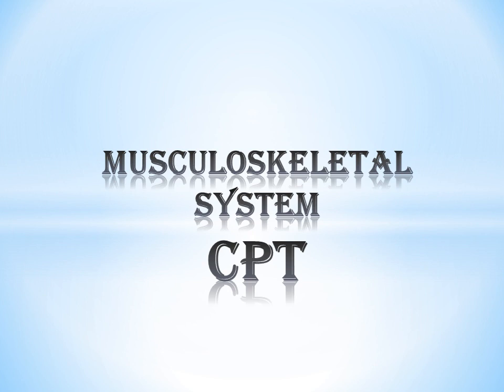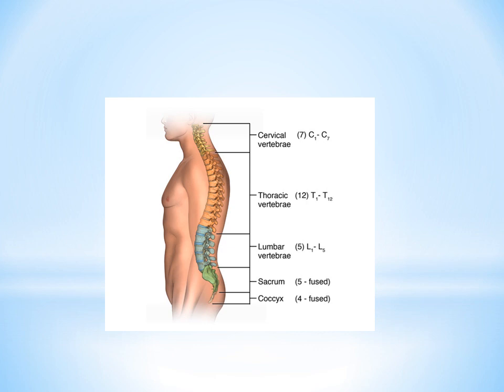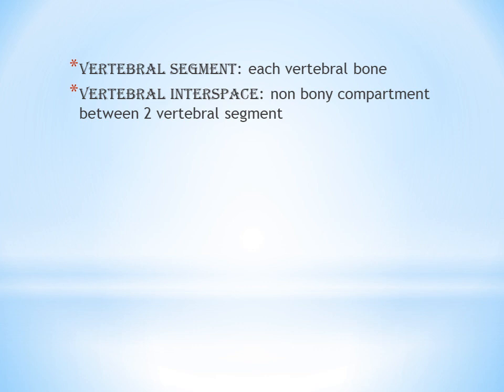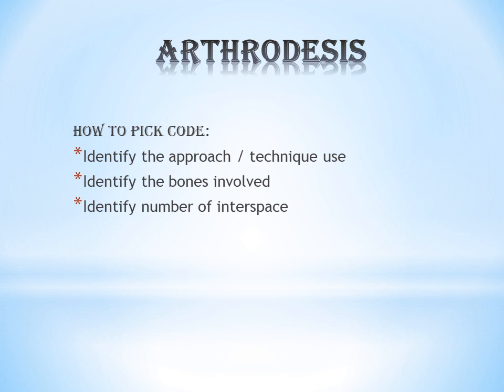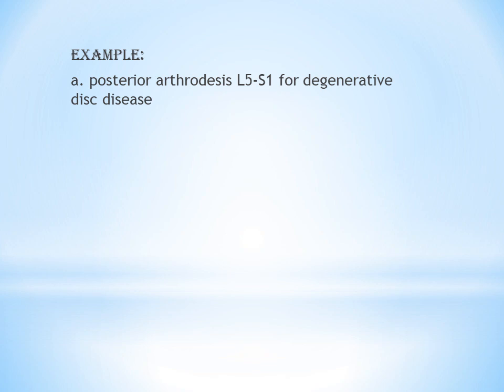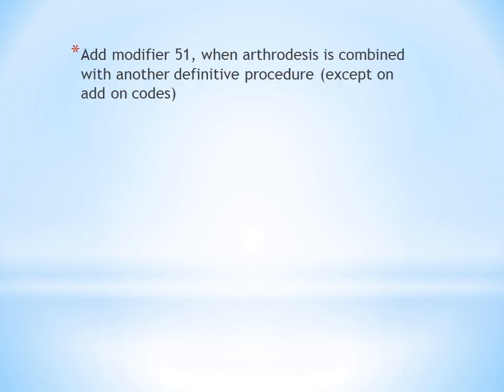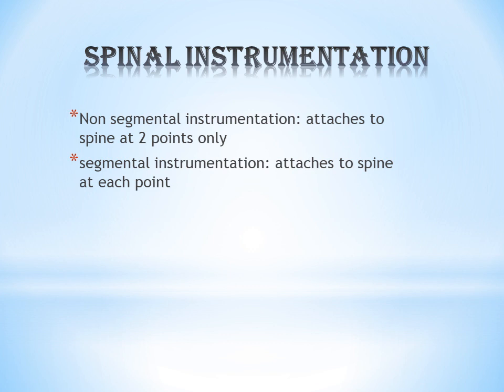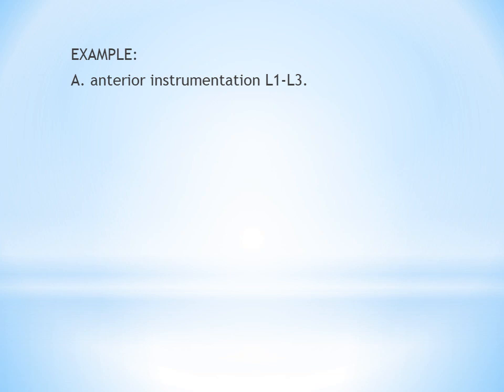CPT || MUSCULOSKELETAL SYSTEM || ENGLISH || MEDICAL CODING